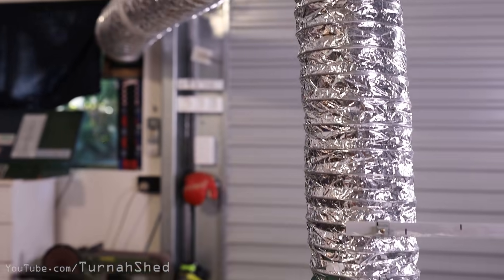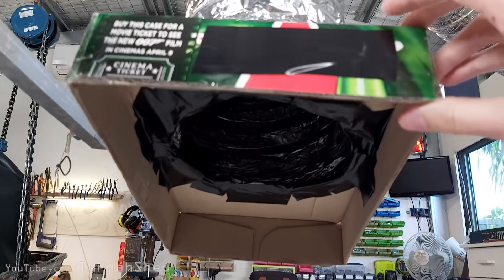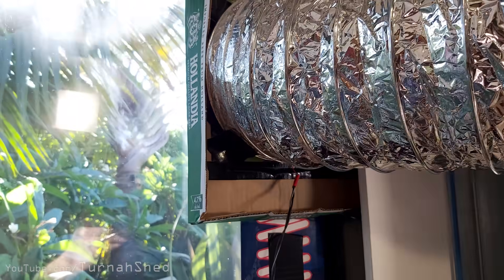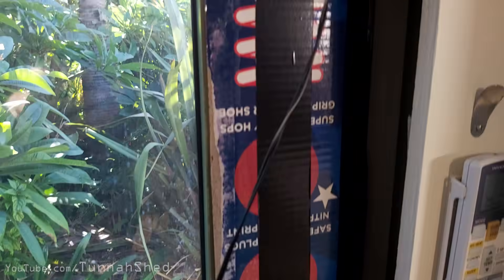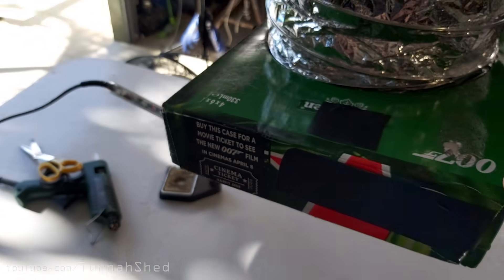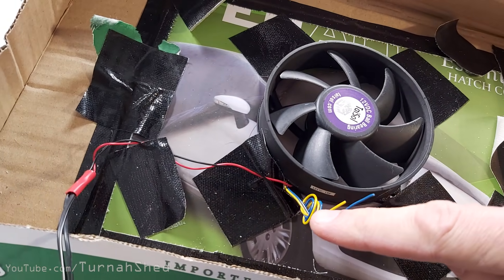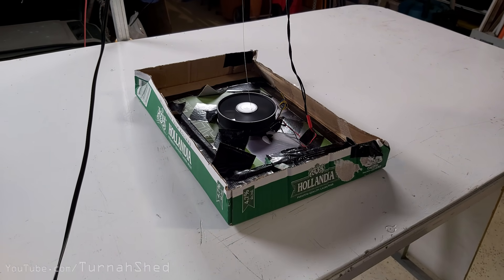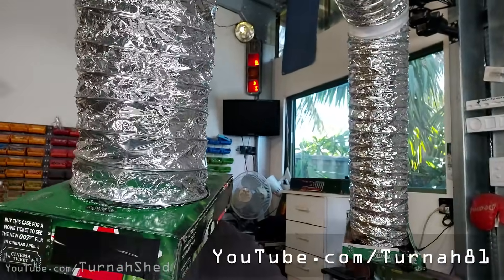Easy Fume Extractor - How To -Turnah81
It just uses a computer fan, cardboard box and tape. Use it for soldering, plastic welding, foam cutting - I guess working with acrylic nails and stuff too?  Anything that produces fumes like acetone or model painting. The fume extractor arm does the job in the workshop or in the home.